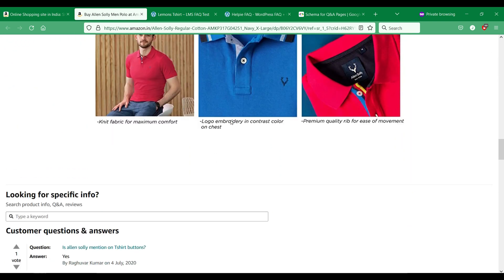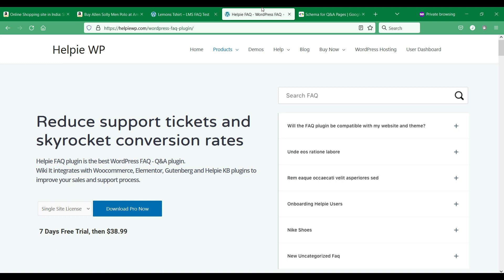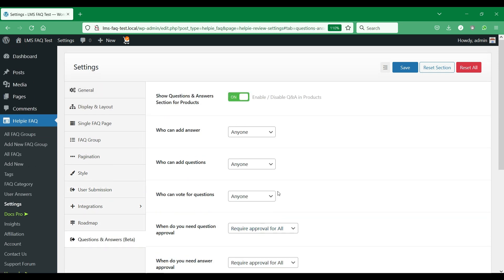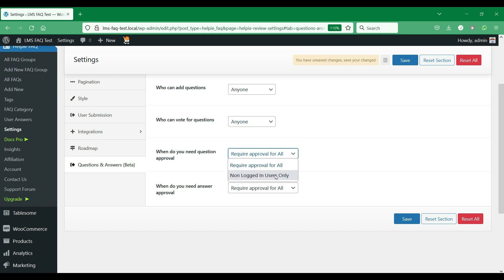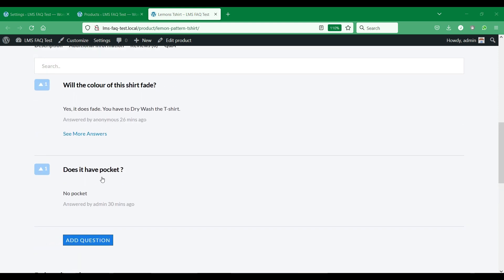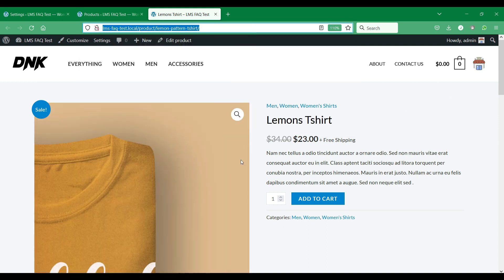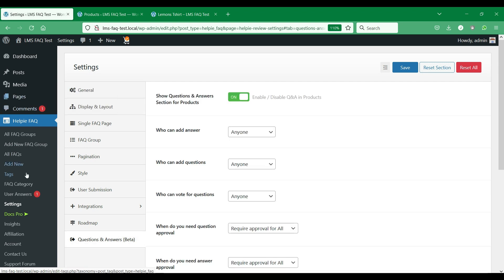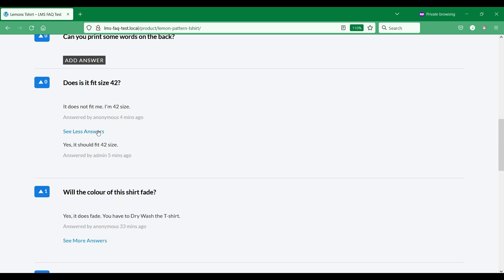WooCommerce Question and Answer Tab to eCommerce Increase Sales & Reduce Returns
In this video, you will learn how to WooCommerce product question and answer (Q&A) features in wordpress eCommerce website product page. Link to Helpie FAQ - the plugin used in the video
This will help you to increase your WooCommerce store sales and reduce the returns & refunds.

What you can do with WooCommerce Questions and Answers?
You can add a Q&A Tab to product pages, in addition to the native WooCommerce Description and Review tabs.
▶Customers can post questions and answers
▶QA Page Schema for Google Rich Results
▶Allow voting for Q&A
▶Admin can moderate the Q&A
You can increase sales by intelligently answering your customer’s most commonly asked questions.

00:00 - Boost Sales & Reduce Returns - Intro
01:16 - WooCommerce Question and Answer Plugin
02:17 - Setting Up WooCommerce Q&A
03:58 - Adding Questions and Answers to WooCommerce products
05:35 - Moderating Customer's Questions and Answers

 How to Add WooCommerce Product Question And Answer Feature in Wordpress eCommerce Website Tutorial
 Add Question & Answer tab in Woocommerce product page without plugins [19]
 How To Create And Add A Questions And Answers Website With Wordpress!
7 Proven Ways to Grow eCommerce Sales By 50% or More | Increase eCommerce Sales
eCommerce Marketing Strategies - 12 Killer Tips
 15 Fast Ways to Increase Your eCommerce Sales
3 Simple Ways to Boost E-Commerce Sales
10 Ways to Increase Your eCommerce Conversion Rate
6 Tips to Increase Your eCommerce Sales
How to reduce returns % in ecommerce guaranteed👍 lesser returns formula
How to reduce customer returns
How to Reduce Returns in Ecommerce Business

QA Schema
Demo of Question & Answer tab in product page
Add Question & Answer tab to all product page
Add questions & answers only to a specific product page
eCommerce Marketing Strategies
ecommerce marketing tips
ecommerce strategies
ecommerce marketing tutorial
ecommerce marketing for beginners
ecommerce tips for success
ecommerce business tips
ecommerce website design tips
ecommerce marketing agency
tips to reduce returns
how to reduce returns
returns in ecommerce
return reasons in ecommerce
how to manage returns in ecommerce
steps to minimize ecommerce returns
manage returns in ecommerce business
how to reduce ecommerce return rates
woocommerce product question and answer
how to add ecommerce product question
woocommerce product question
product question tab
add question tab in product
yith woocommerce questions and answers
question and answer
Woocommerce custom tab